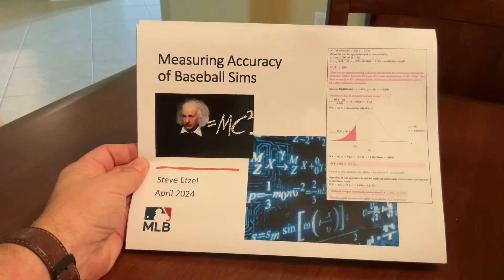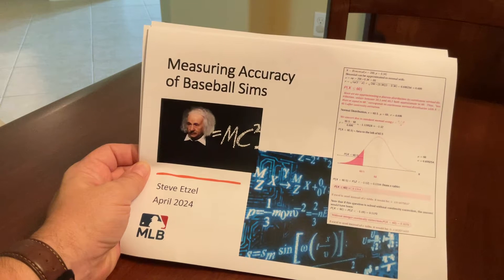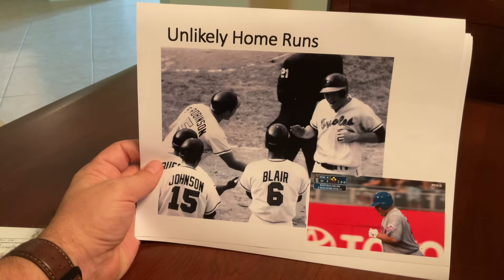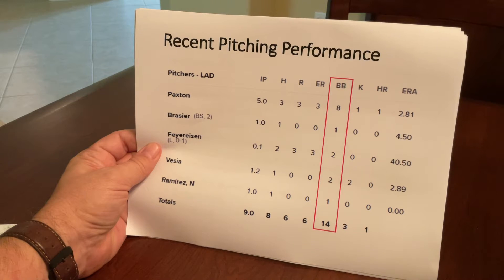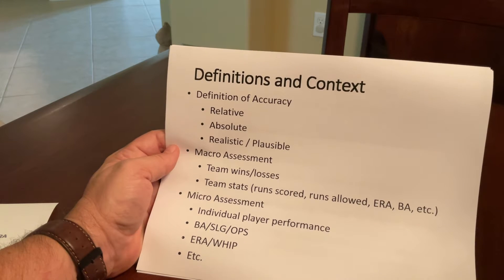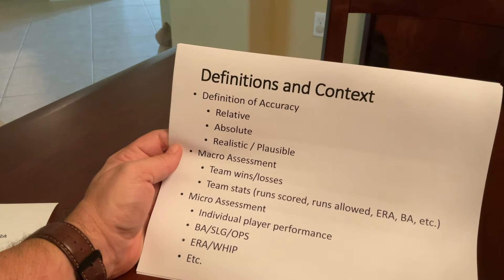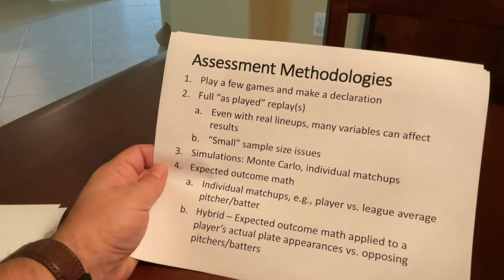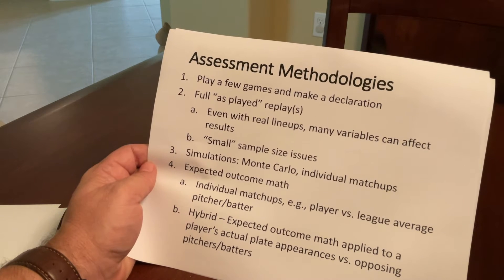Measuring the Accuracy of Baseball Sims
In this video I discuss various ways to measure the accuracy of baseball sims, and the relative merits of each.  Below are links to videos on related topics.  You can also check out my reverse-engineering videos on this channel.